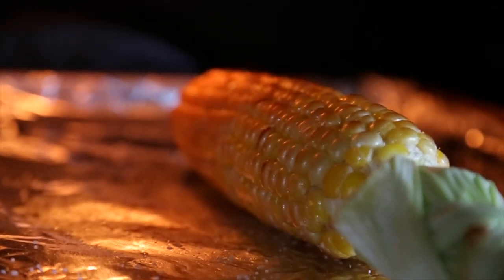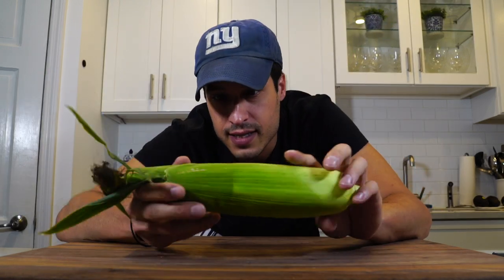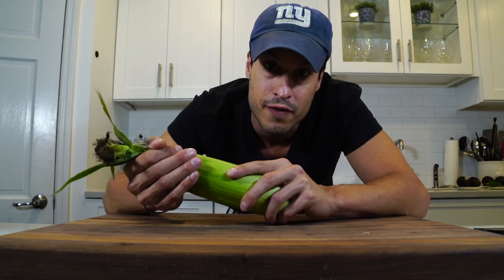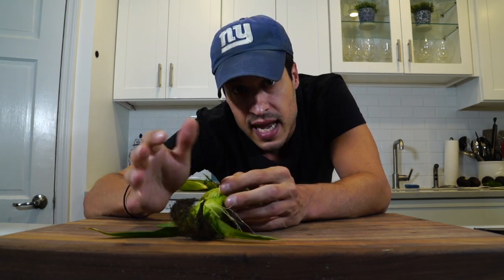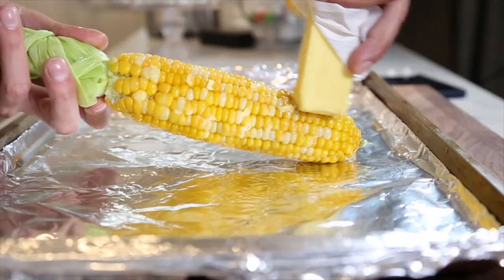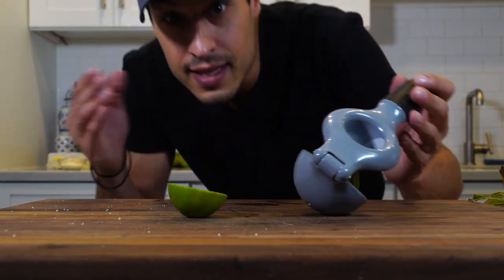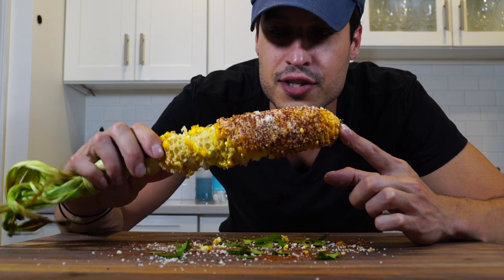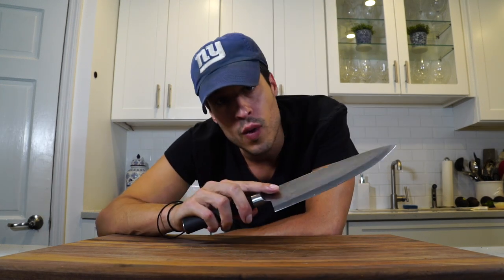AUTHENTIC MEXICAN STREET CORN : 5 MINUTE ELOTE RECIPE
This authentic Mexican street corn recipe is a quick 5 minute elote recipe I learned from watching Mexican street corn vendors in Oaxaca, Mexico on Youtube. Its a corn on the cob, boiled, tossed in cheese and seasoned with spices and lime. This corn is popular on the streets of Mexico and is one of the most delish corn recipes around.